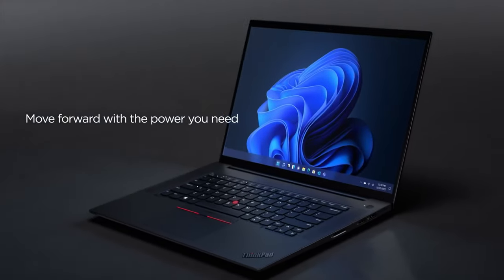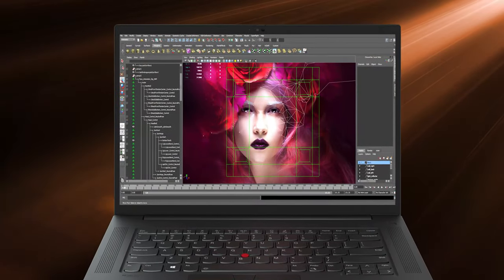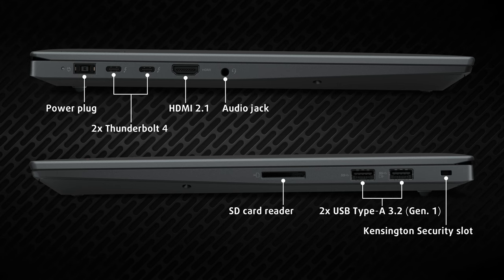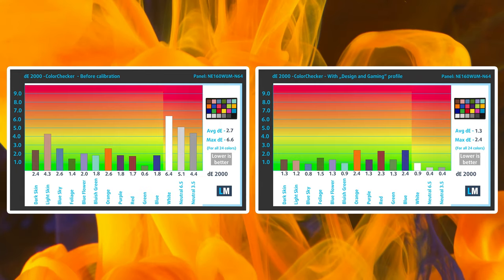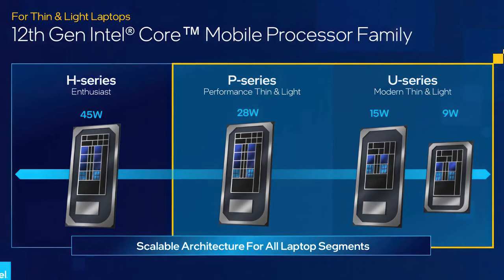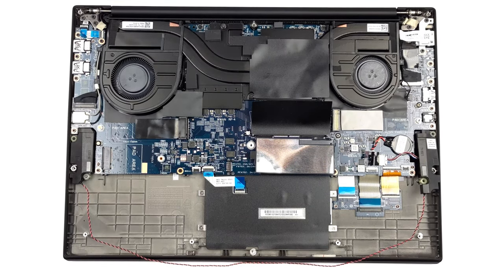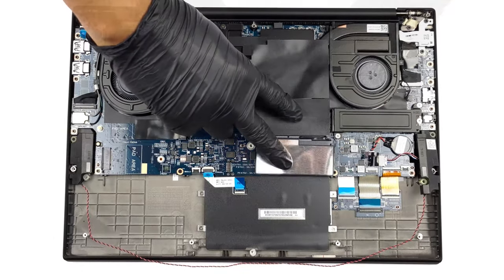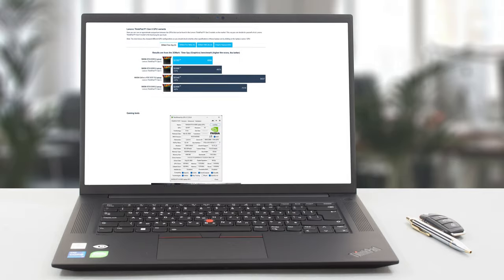🔬 [REVIEW] Lenovo ThinkPad P1 Gen 5 - The supreme leader of Workstations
✅  LaptopMedia.com